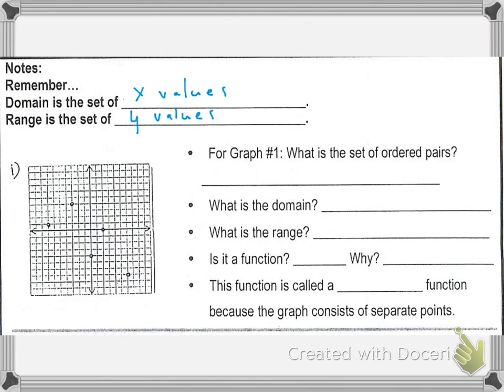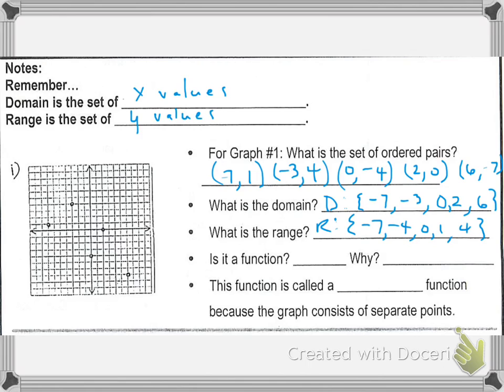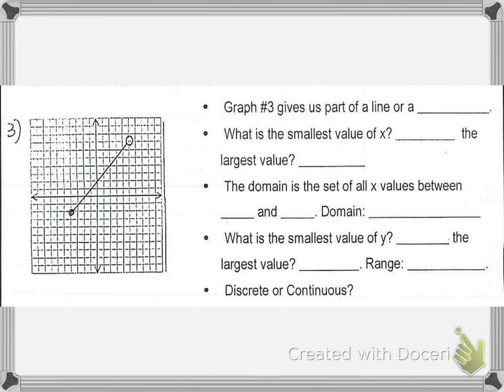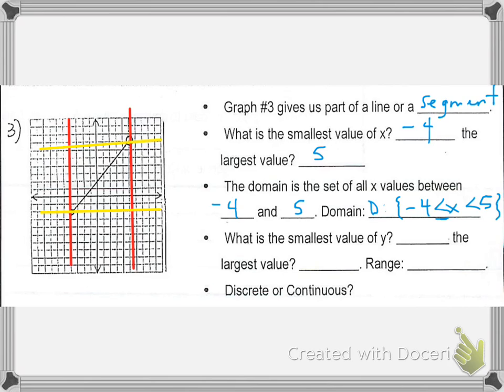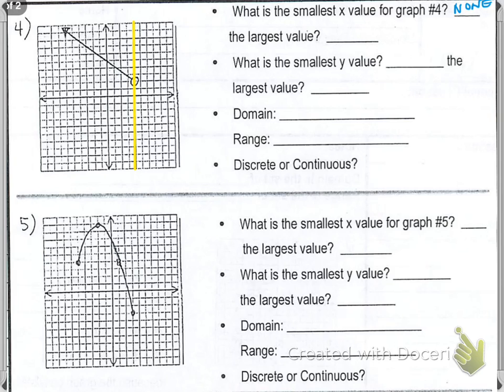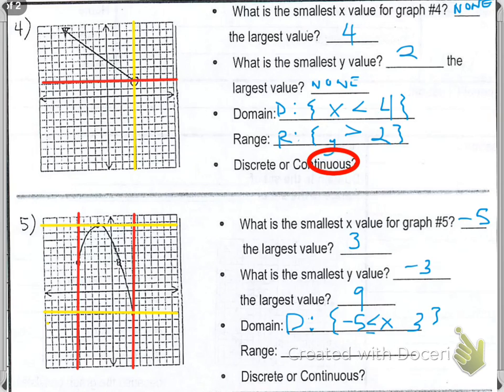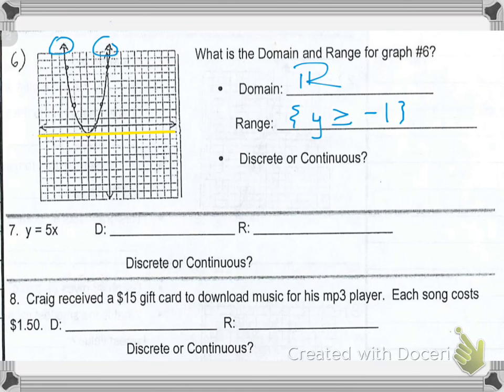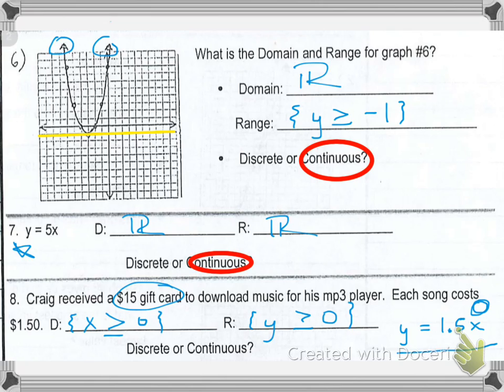Domain and Range Notes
This video covers basic domain and range for Algebra 1.